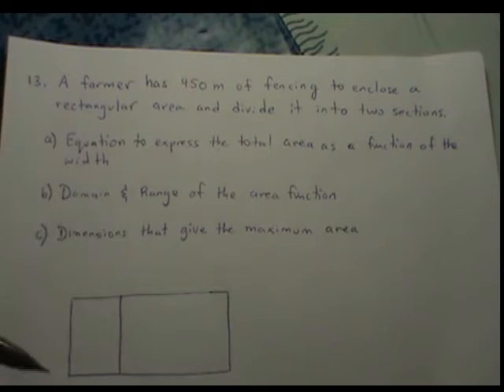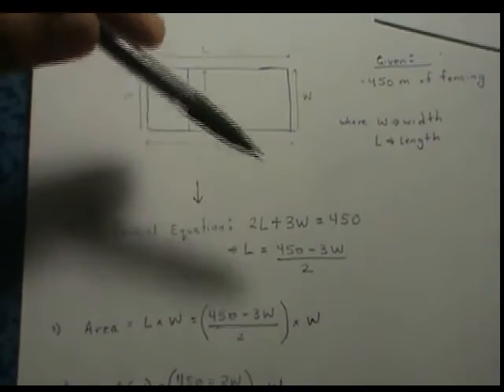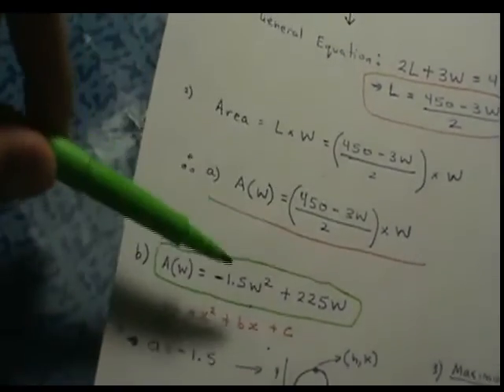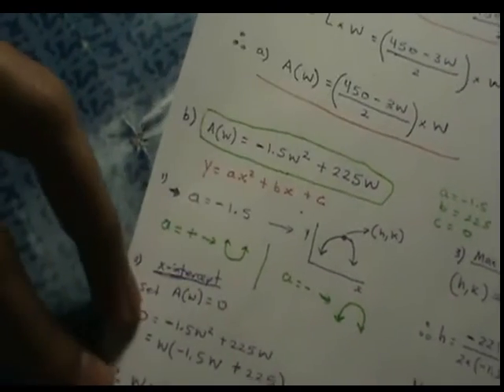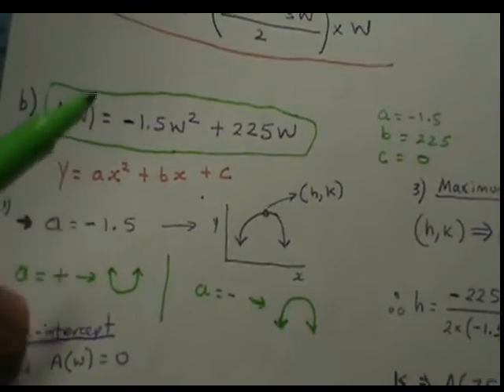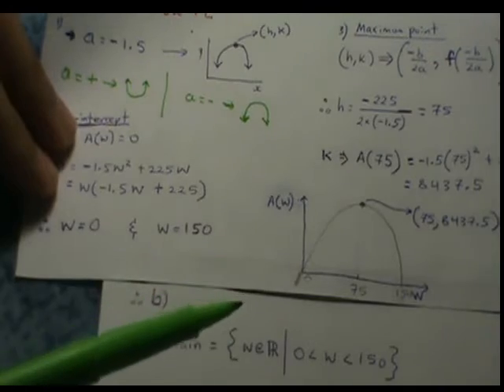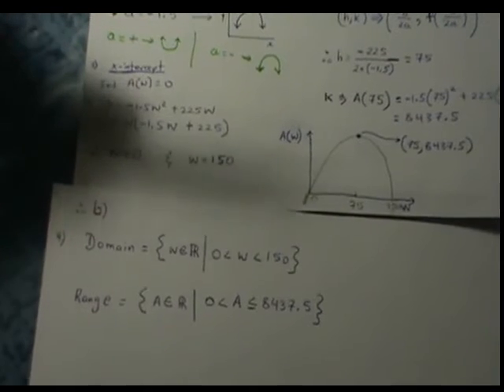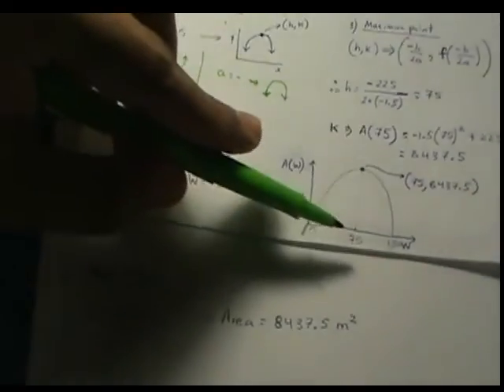Grade 11 Functions -Maximum Area Problem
450 m of fencing for a rectangular area: finding domain & range, maximum area etc.